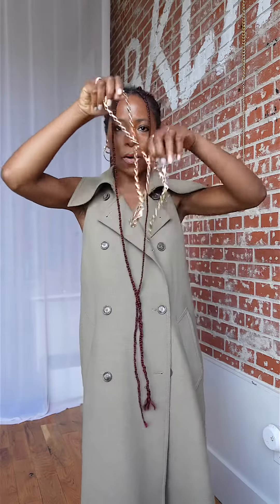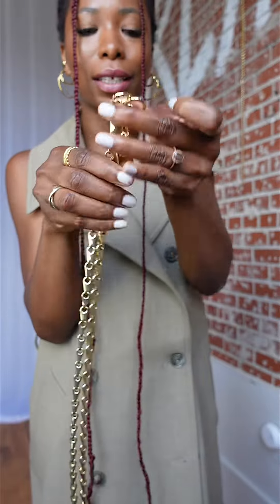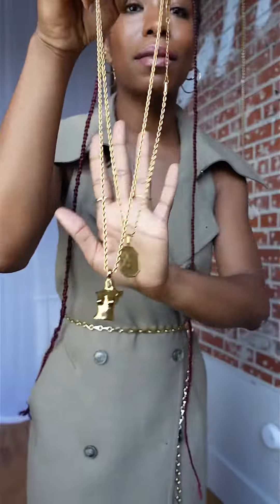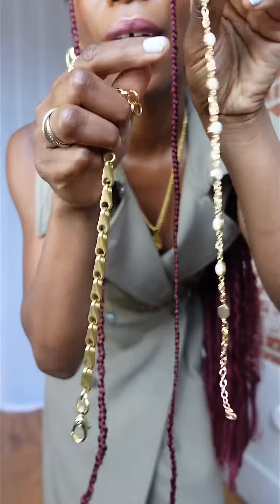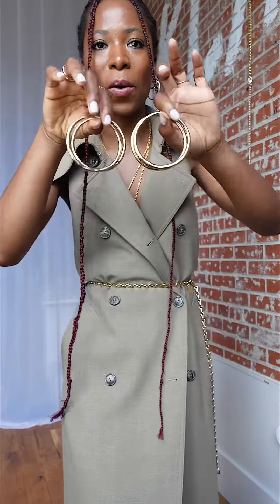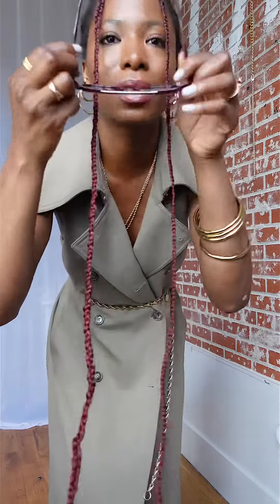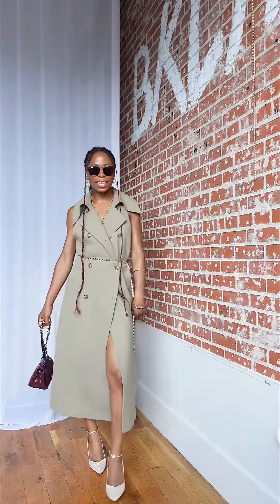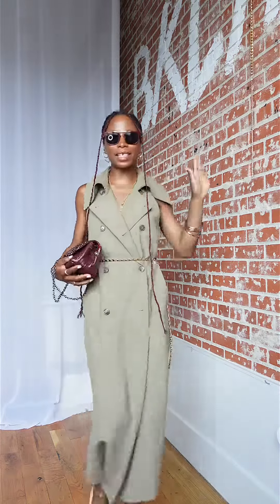Styling My Favorite Trench Coat Outfit | OpalbyOpal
I finally found my perfect trench! It’s long, detachable and comes in a beautiful sand color. The versatility is exactly what I’ve been looking for. Get ready with me as I deconstruct and accessorize this trench coat for a sleek summer look 💛⚡️

• Trench Coat

Shop my shop looks @opalbyopal on the @shop.LTK app.